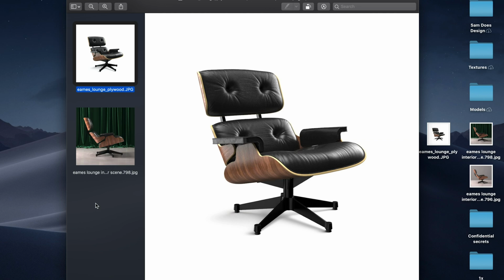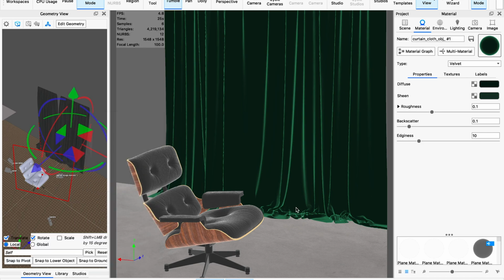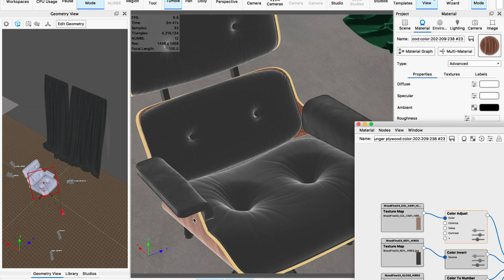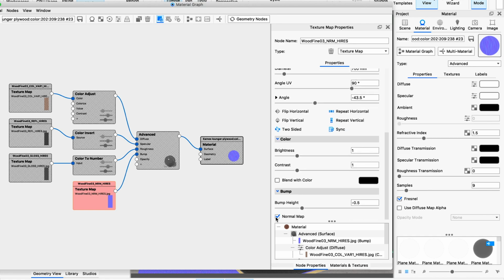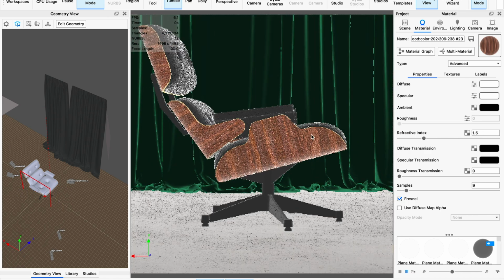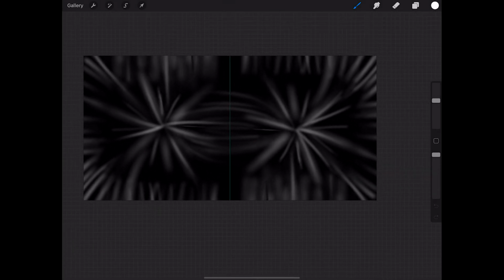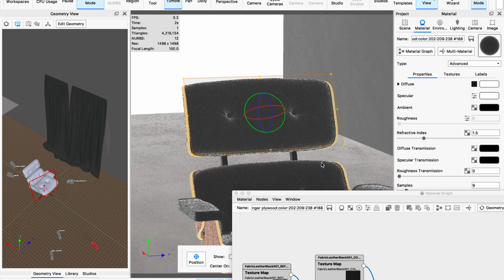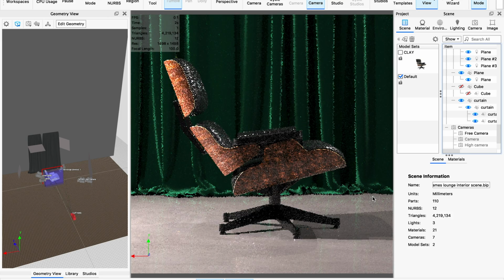Keyshot Materials Tutorial: Eames Lounge Chair!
This is my tutorial for materials needed in Keyshot for a realistic Eames Lounge chair for interior scene renders.

I cover how I did the curtains, plywood with wrapped layers, and custom wrinkled leather.